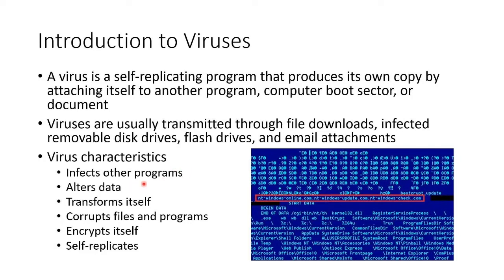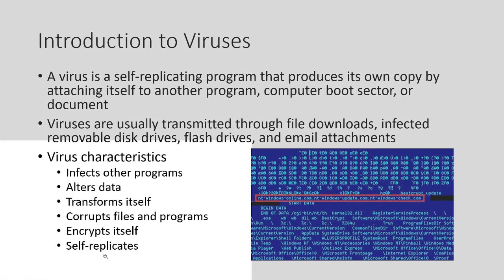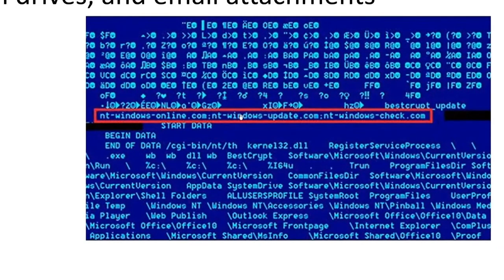6.5 - Virus and Worm Concepts